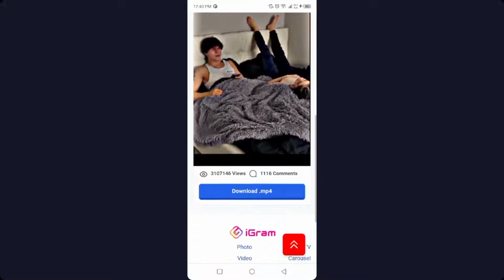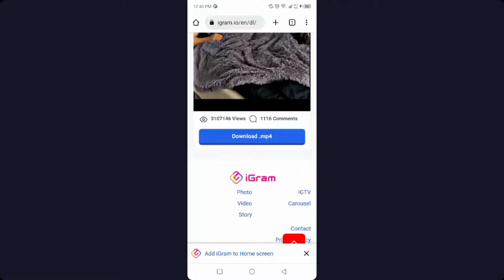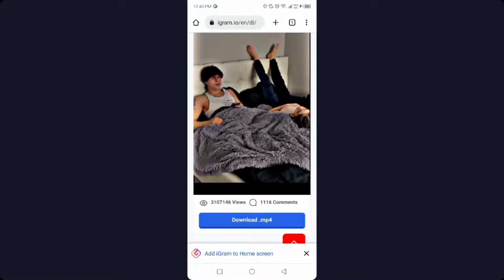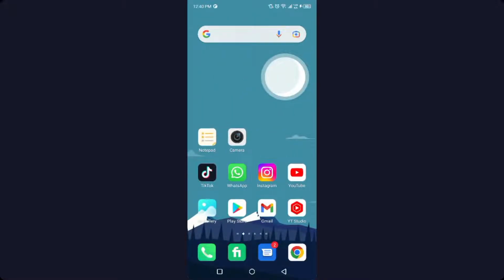How to Save Instagram Video | Instagram Video Downloader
How to Save Instagram Video